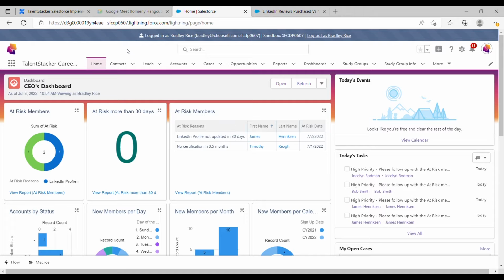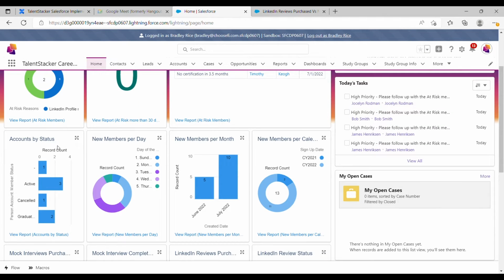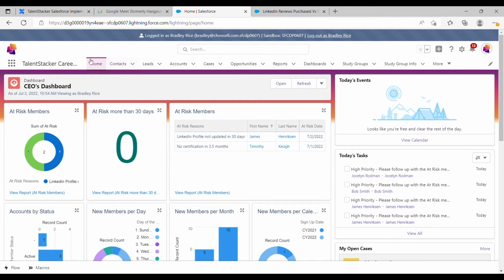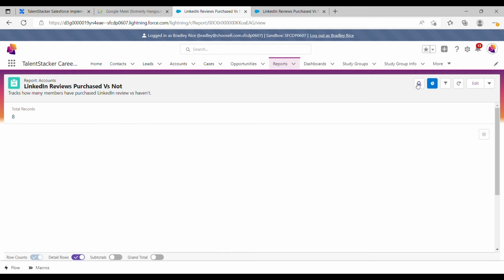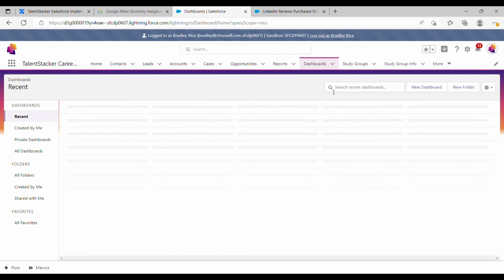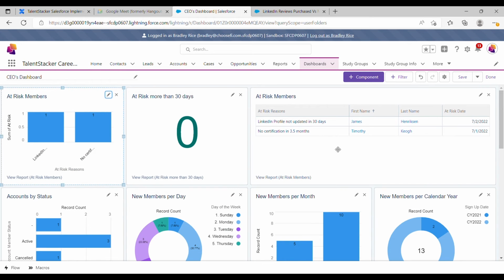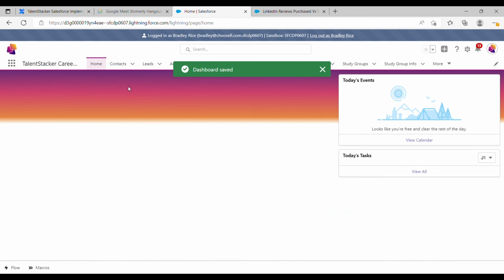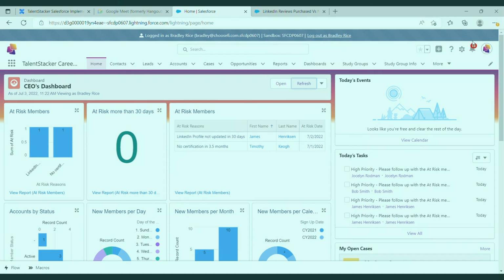Using and Managing Dashboards Demo in Salesforce for Talent Stacker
This video was created as part of the Talent Stacker group project build. We were given a list of requirements and four weeks to completely build an organization from scratch. Our final delivery requires demonstrating several features in the organization from the perspective of different users.

This video is demonstrating Dashboards. We have created several Dashboards in our Salesforce organization for different profiles. Managers see a Dashboard with information related to their focus while the CEO has a more comprehensive Dashboard, allowing him to see KPIs to monitor the health of the organization.

Topics covered in this demonstration include Dashboards and Lightning Home Page Layouts.